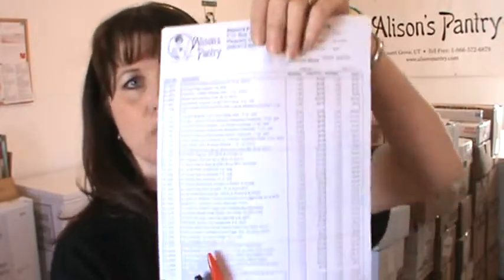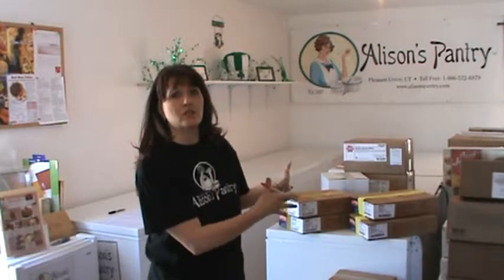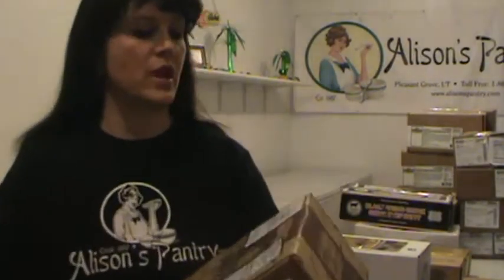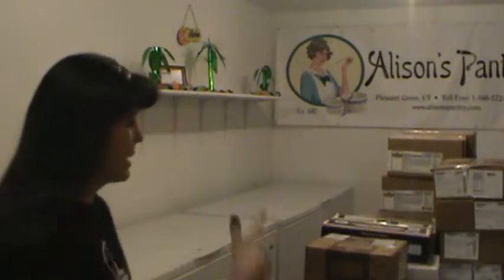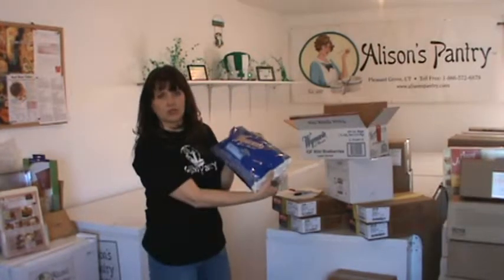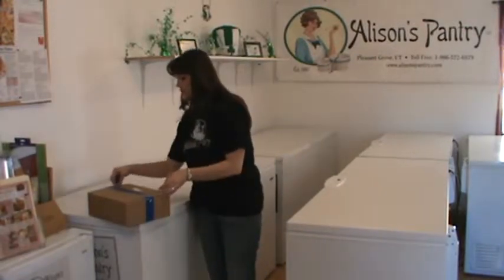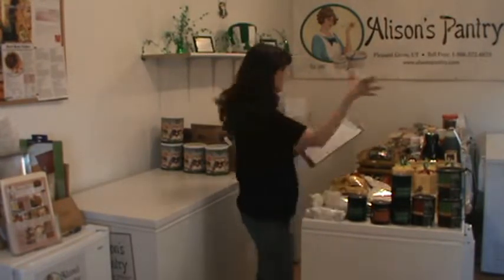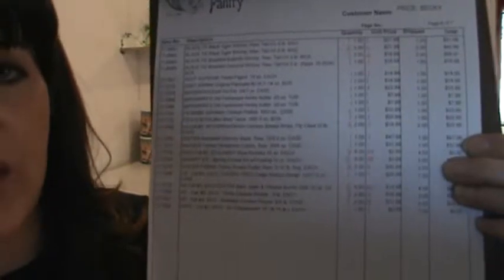Alison's Pantry Training - Inventory